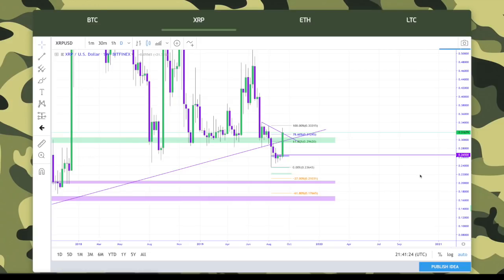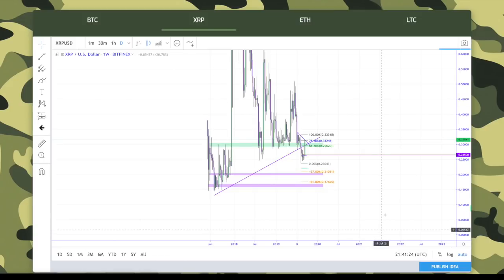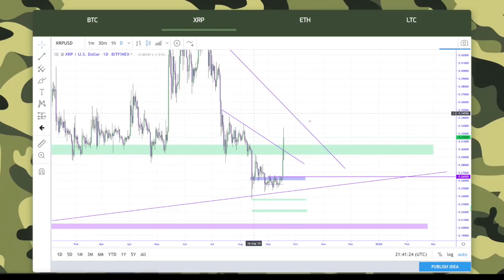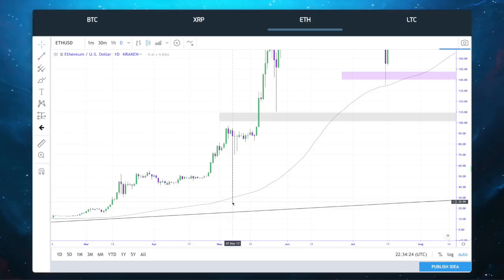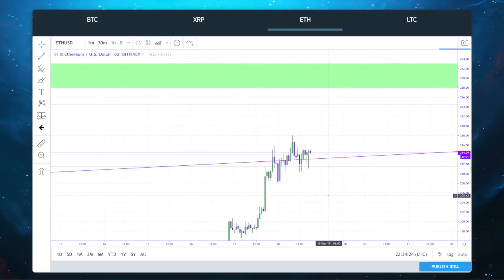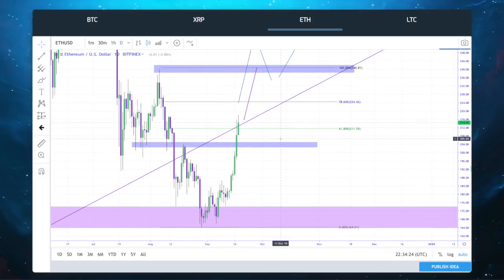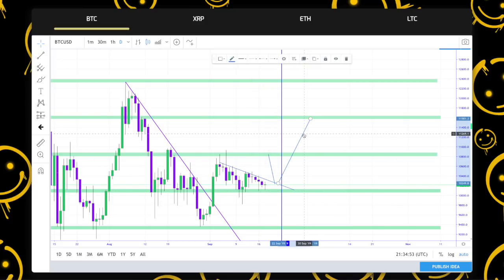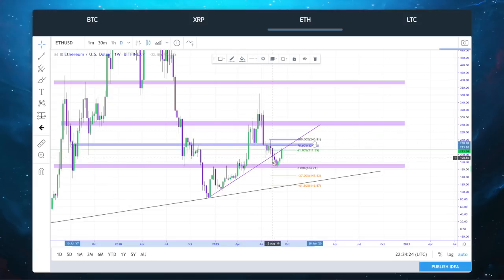WZRD Wednesday’s | Episode 28 | Inverse Correlation